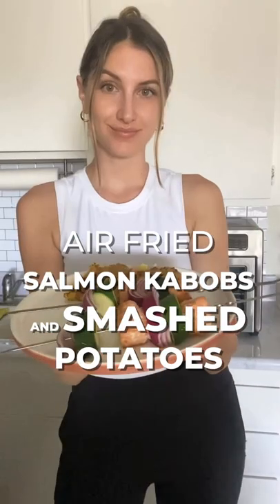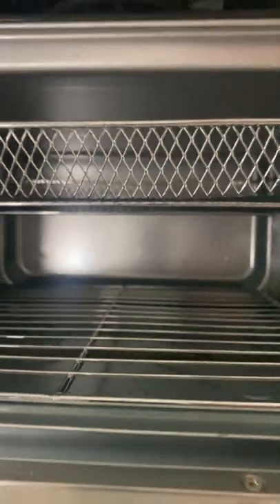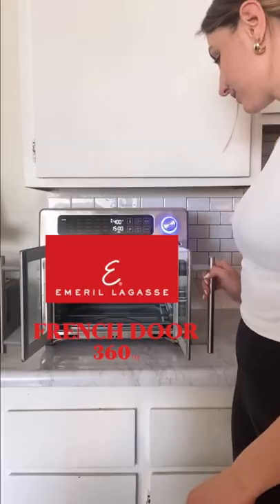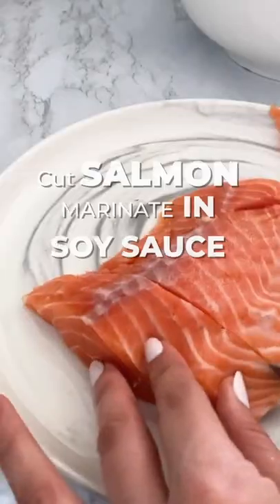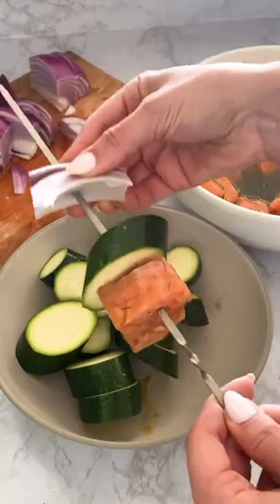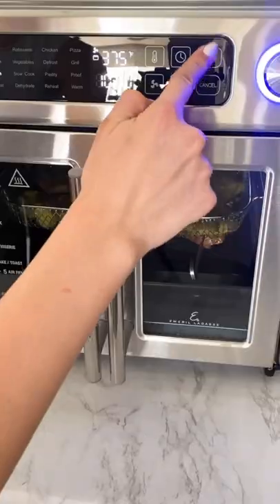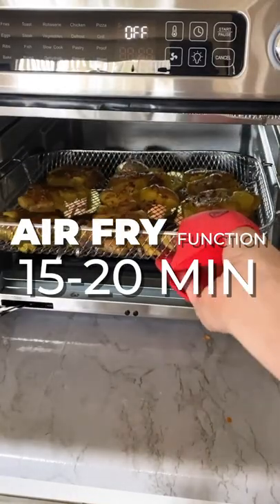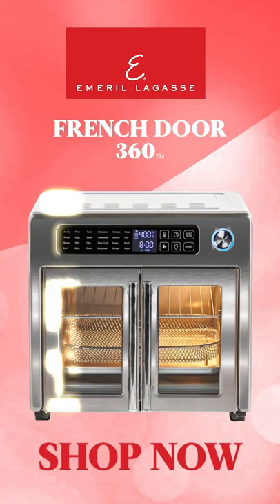Air Fryer Salmon Kabobs with Smashed Potatoes 🥔 | Emeril French Door 360 Review by Hannah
Watch Hannah make healthy and delicious air fried salmon in under 30 minutes using the Emeril French Door AirFryer 360. Use the Grill Plate accessory for perfectly charred salmon kabobs and the Crisper Basket for crispy smashed potatoes that are evenly cooked through. Using only one appliance, dinner has never been easier.